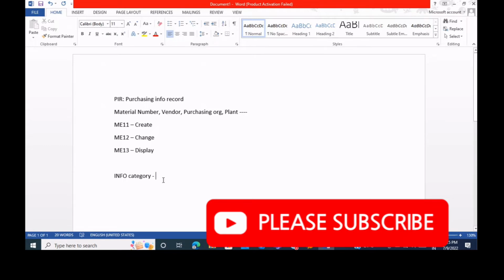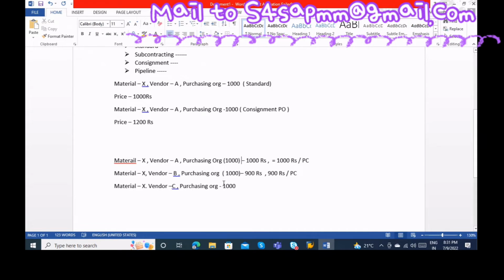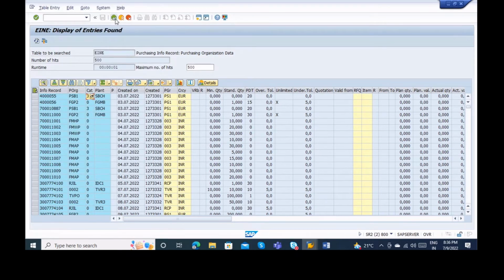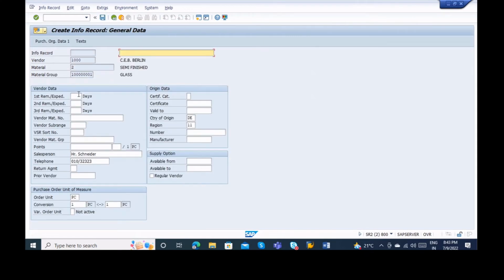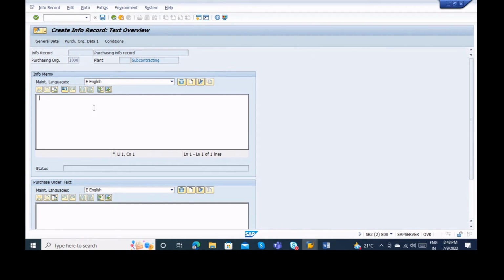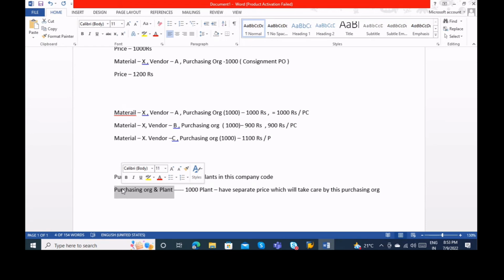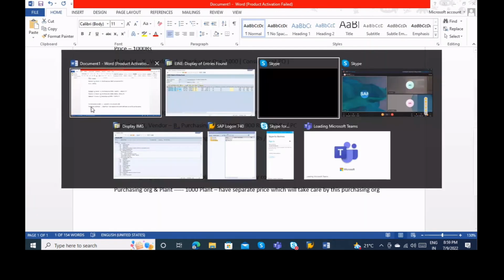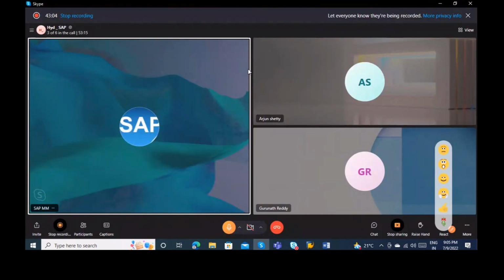SAP MM REGULAR CLASS: PIR